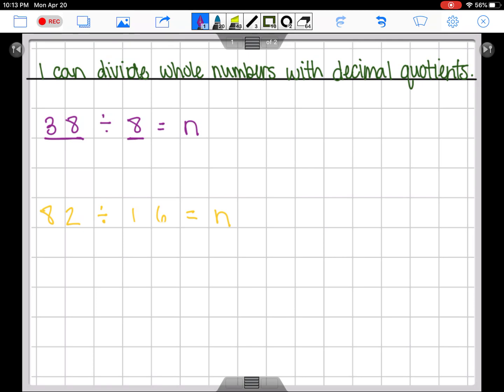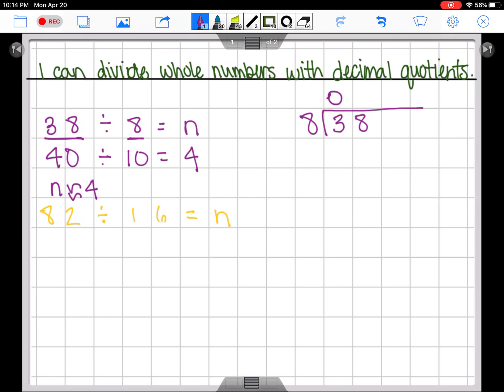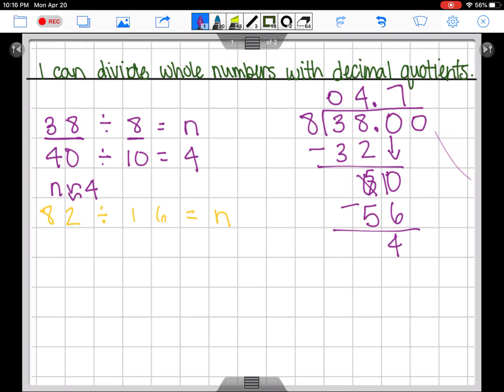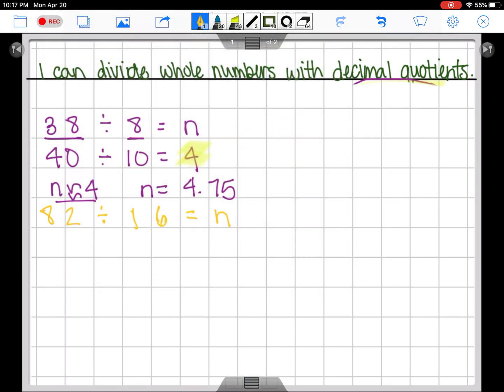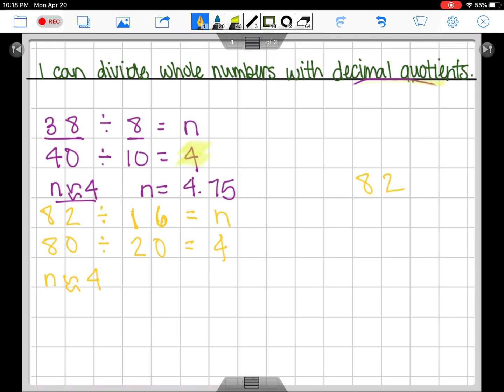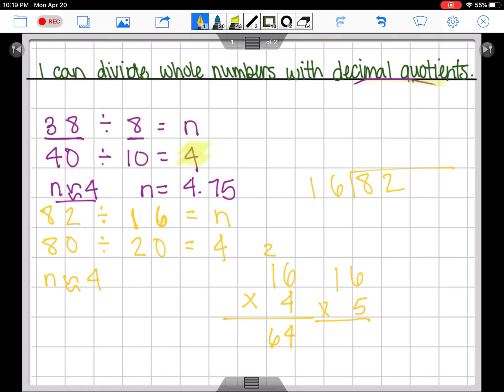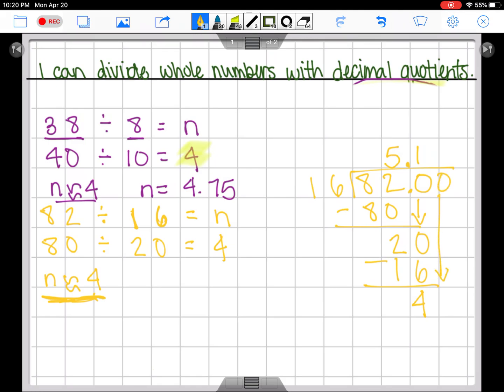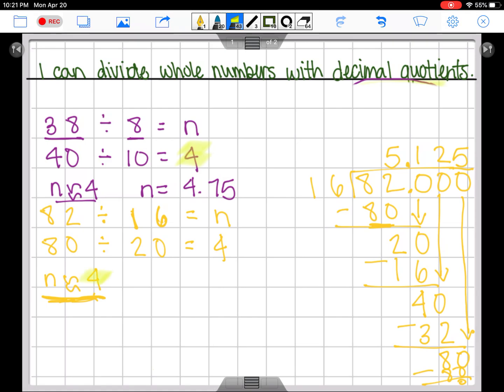Reviewing Estimation to Help Divide